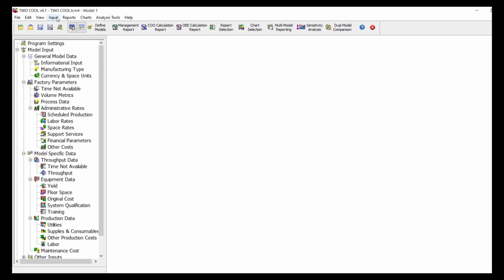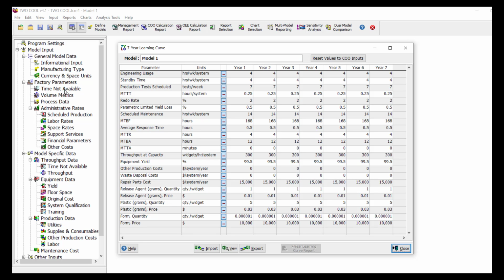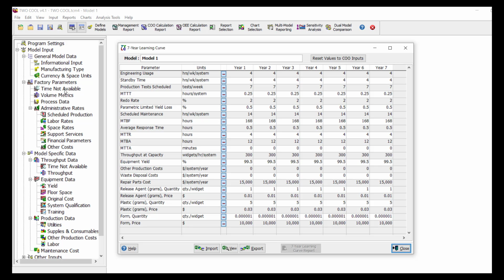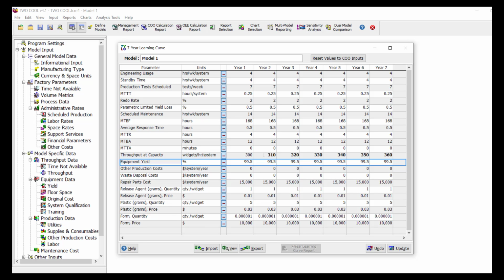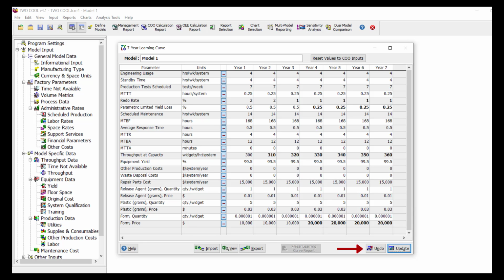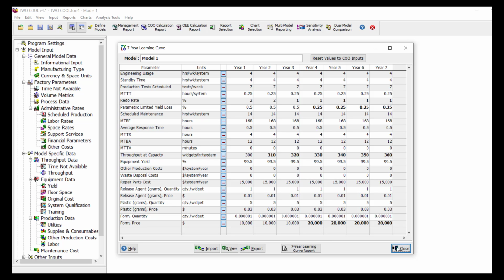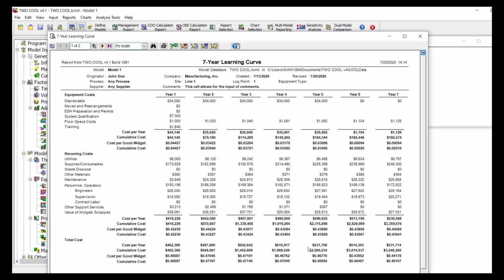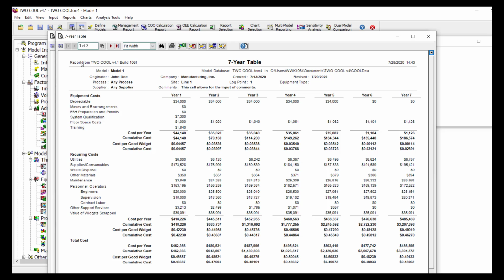TWO COOL® 7 Year Learning Curve - Advanced Applications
Most people think of cost of ownership as a snapshot in time, like at the point where you are looking to buy new equipment.  But IBM recognized that manufacturing cost shouldn’t be treated differently than any other parameter subject to continuous improvement. So, they asked us to add a feature to TWO COOL® that would allow them to work with their suppliers to drive down costs over time. In fact, they added a statement to their request for quotation that said “show me how you will drive down cost of ownership 10-15% per year over the next 7 years.”  As a result, we added a feature called the 7-Year Learning Curve report to TWO COOL®.